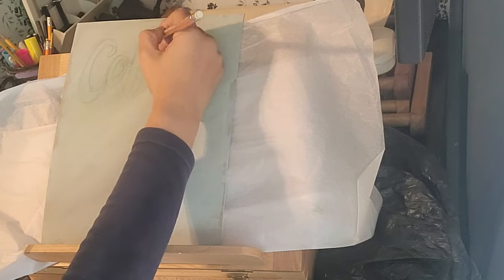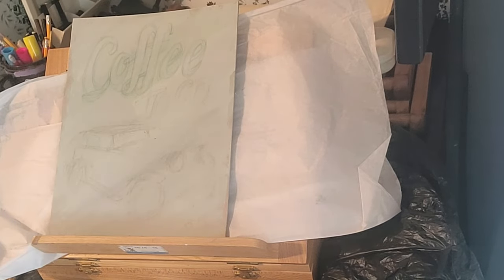How to Make a Vintage Sign Rust Sign effect Vintage car paint and drawing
How to Paint Vintage car Acrylic Paint Rust Sign effect
Learn how to paint and draw vintage car old car Automobile sign with acrylic paint